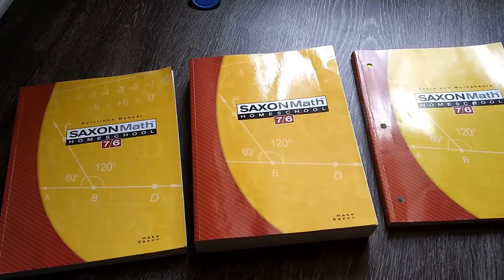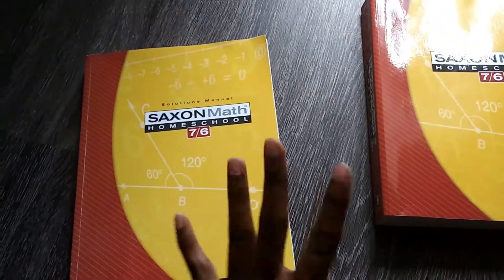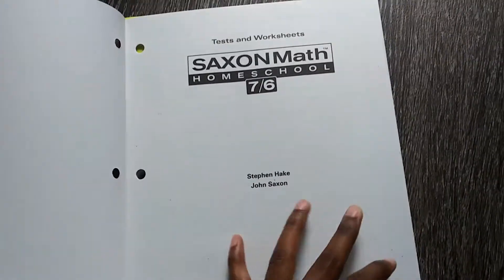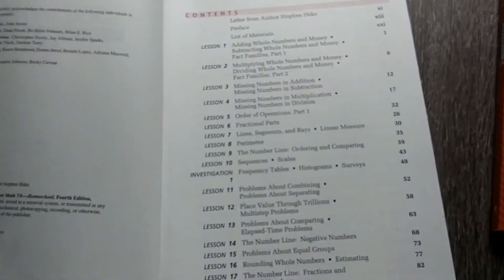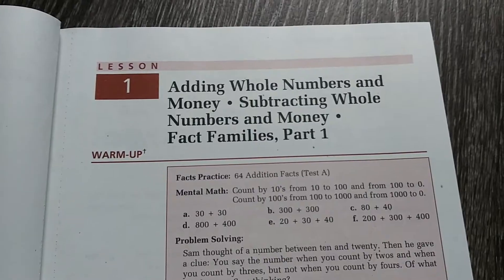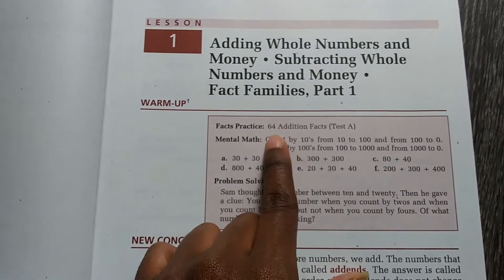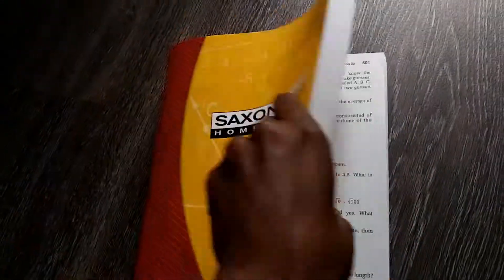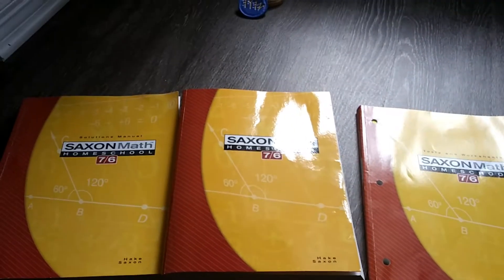Curriculum Choices | Sixth Grade Math | Saxon 7/6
This is a quick flip through of the Saxon Homeschool Math 7/6 curriculum option.